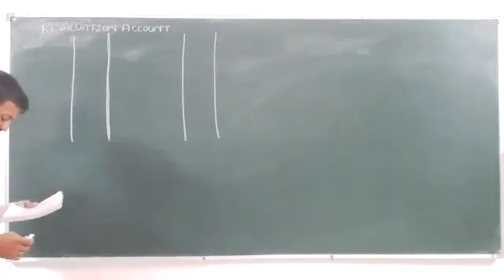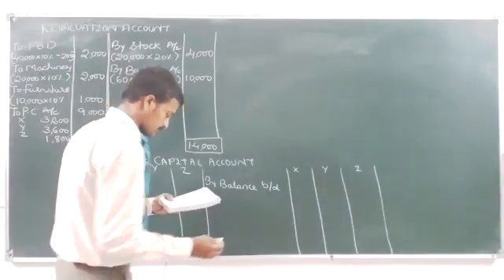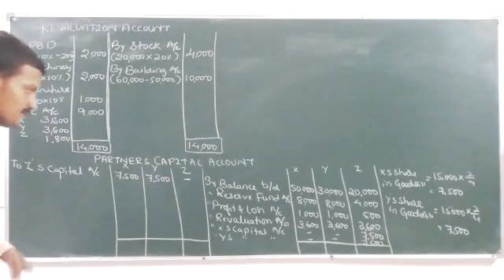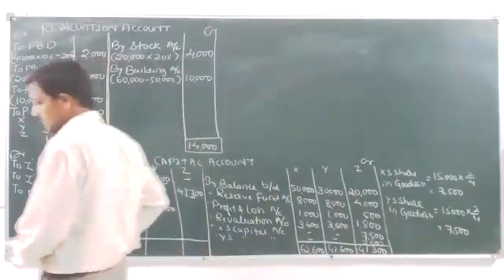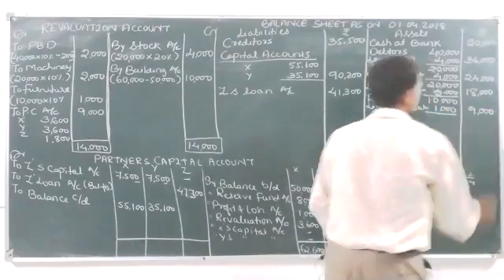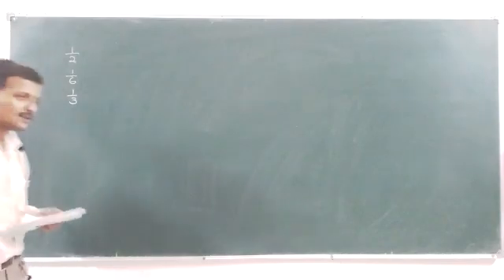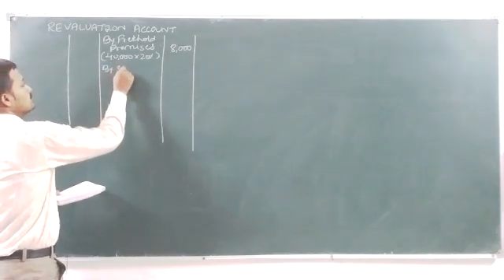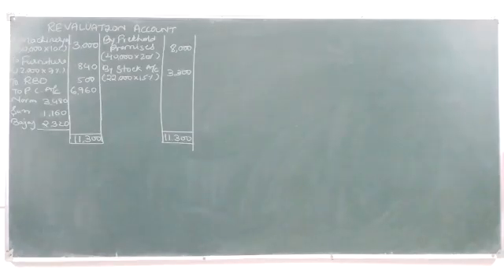GPUC ACC Retirement of Partner By Praveen Haridas Sir 08 06 2020 01